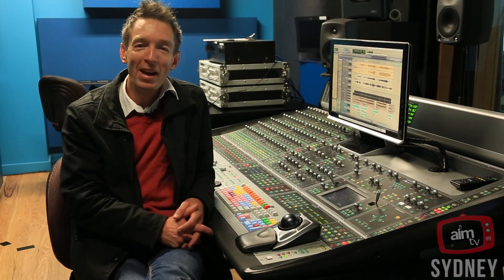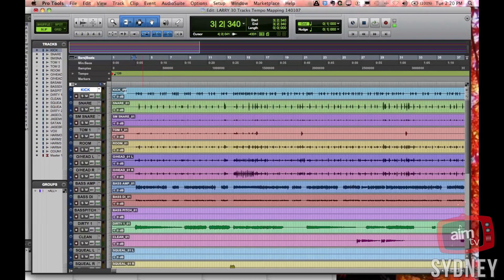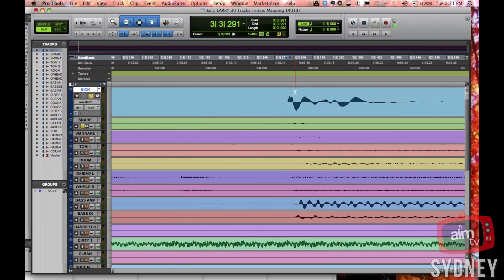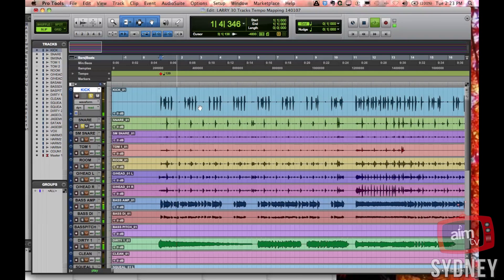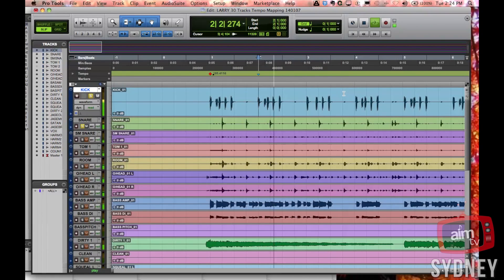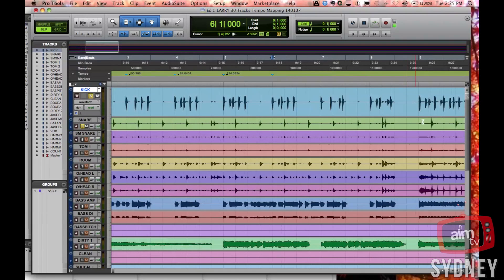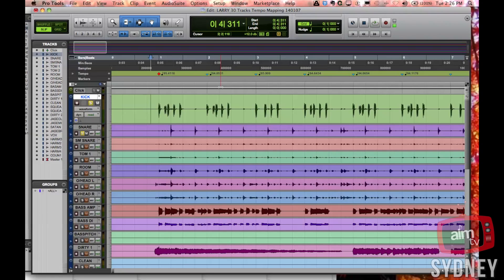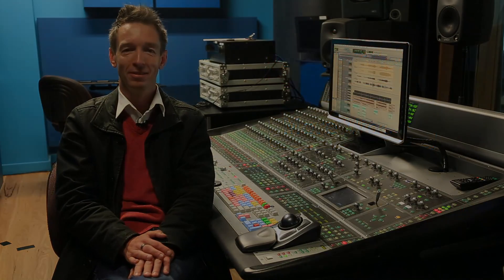Pro Tools Tutorial - Tempo Mapping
In the latest video of the microlecture series, Jason de Wilde explains how to perform accurate tempo mapping on Pro Tools. Tempo mapping is when you set the bar/beat grid of your digital audio workstation (DAW) to match a recorded performance. It is a useful technique when you have a recording that was not performed to a click or the performance varies in tempo and speed. Pro Tools bar/beat grid can be manually set according the performance.

The Bachelor of Music (Audio) is a thorough and complete study of sound engineering and music technology.
Major Studies

Combines three technology streams:
1. Audio
Focuses on the theoretical aspects of sound engineering including; acoustics, perception of hearing, digital audio, sampling, electronics and system design.

2. Recording
Focuses on the practical techniques of recording and mixing sound. Students undertake practical classes in AIM's numerous recording studios, completing their own recording projects in each of these units. Projects increase in complexity as students progress through the course.

3. Digital
Focuses on the software used in the field of sound and music production. All units are undertaken in the Digital Media lab with access to digital audio workstations.

Ensemble
In a small group setting, teamwork skills of collaboration and communication are developed as performance is focused on awareness, preparation andcommitment to common goals.

Associated Studies
Students select associated studies from a range of performance, production, management, media and technology units to either focus their music education or explore wider opportunities.

Academic Studies
All Bachelor of Music students undertake a series of Academic Studies units. These units cover theoretical and aural musicianship as well as historical and cultural studies of music. In the Foundation stages (1--2) of the degree, students cover a broad range of music styles and genres, including western art music and contemporary popular music. In the Industry stages (3--6) of the degree, students are able to focus their critical thinking in a variety of specialist areas including contemporary, jazz, baroque, classical, romantic, avant garde, music theatre, film, roots music, world music and latin music.

Q Recording Studios
With the best in digital and vintage analog production equipment, Q Studios is our state-of-the-art recording facility, custom designed and built into AIM's main campus. Recordings can be captured from the fully equipped studio spaces, from any control room in the facility, with video monitoring and the ability to record live performances.